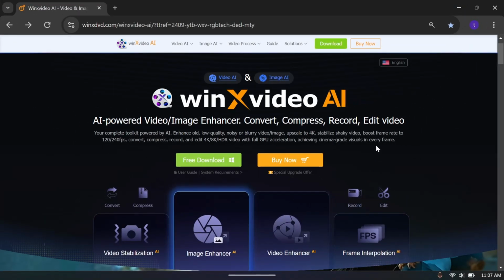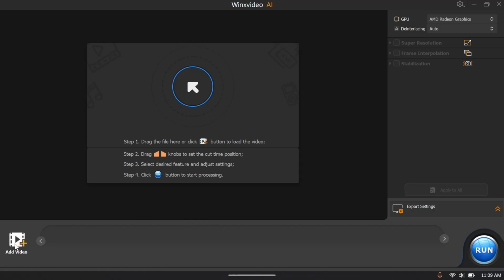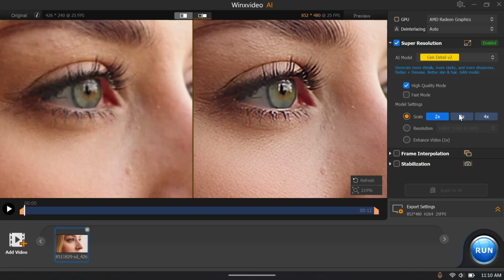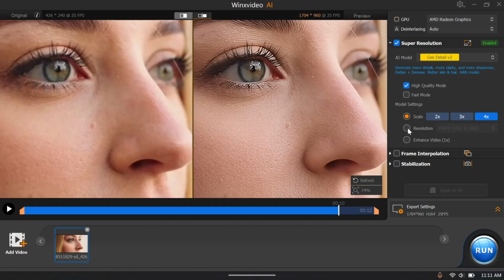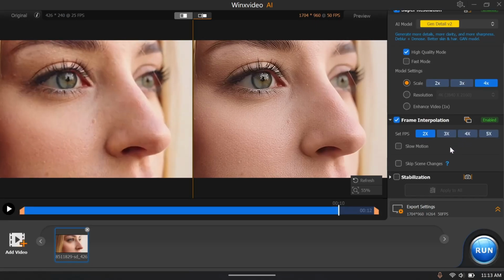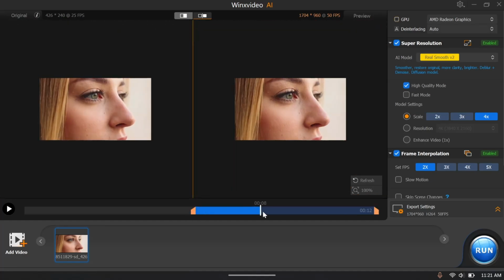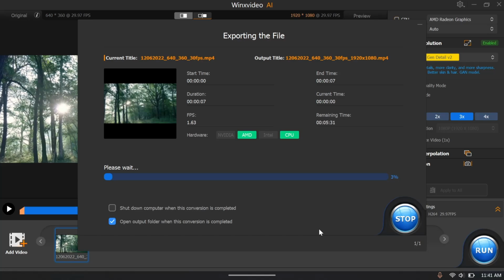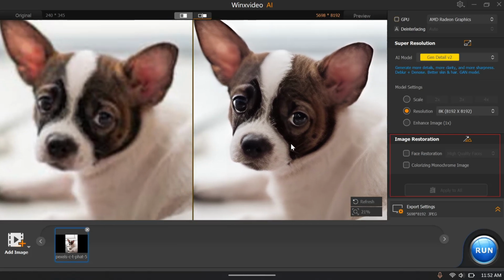Upscale Video Quality to 4K with Best AI video enhancer | Winxvideo AI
Convert and upscale video to 4K with Winxvideo AI | Best Video Enhancer

Winxvideo AI: AI-powered Video/Image Enhancer. Upscale, Stabilize, and Boost FPS. Your complete toolkit powered by AI. Enhance old, low-quality, noisy or blurry video/image, upscale to 4K, stabilize shaky video, boost frame rate to 120/240fps, convert, compress, record, and edit 4K/8K/HDR video with full GPU acceleration, achieving cinema-grade visuals in every frame.